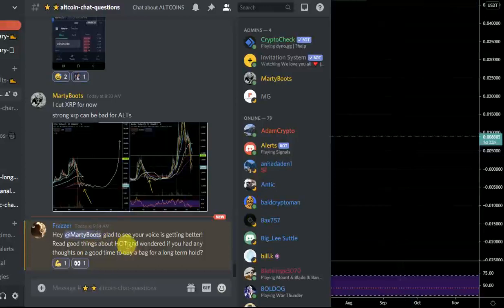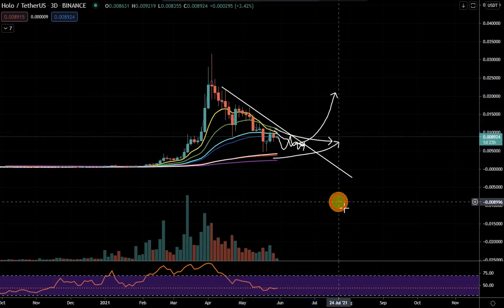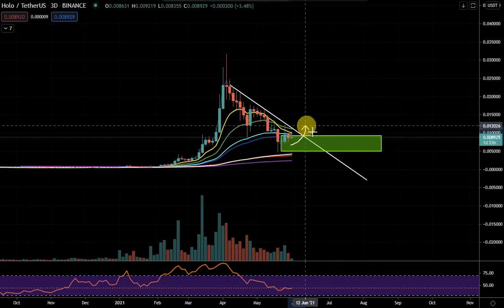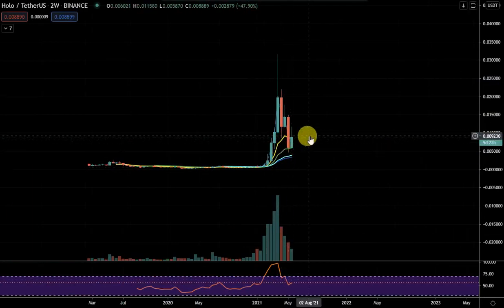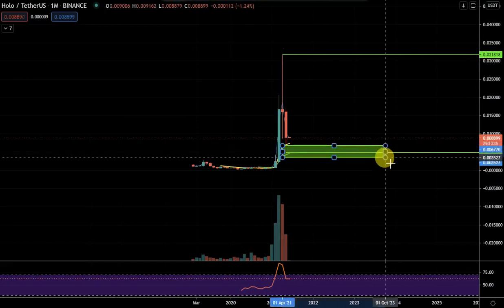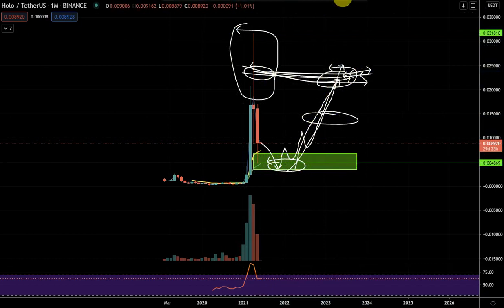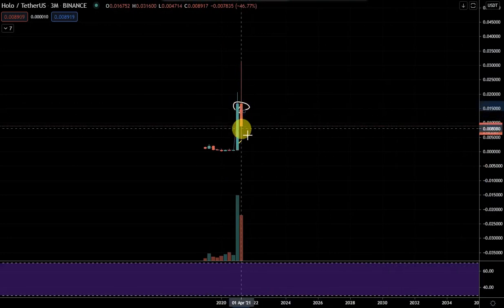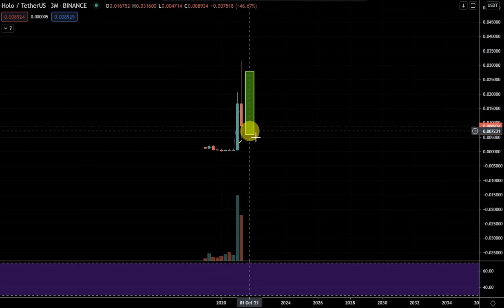BItcoin Crypto BitcoinNews BitcoinAnalysis StockMarket xrp XLM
Crypto Check - Bitcoin /Altcoin Analysis for June 2019:
In this video I will discuss the current Bitcoin situation and some cryptocurrency trading technical analysis (TA) + current 2019 market news and price action + prediction on cryptos in today's video
(Bitcoin - BTC, Ripple -  XRP )
These analysis can help you grow your wealth through passive income by trading the trend either by day trading / swing trading or long term investing.

It is important to DYOR in any investment that you are looking to take.  I have 13 years experience in the markets and I am just sharing some of that experience with you.